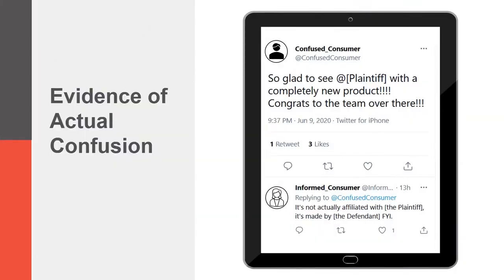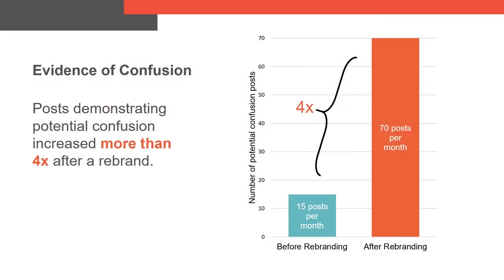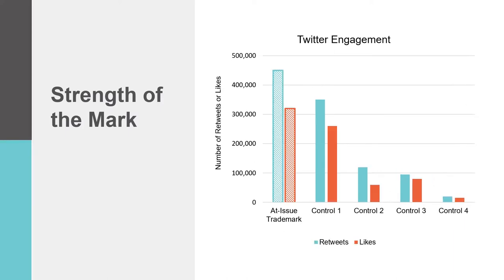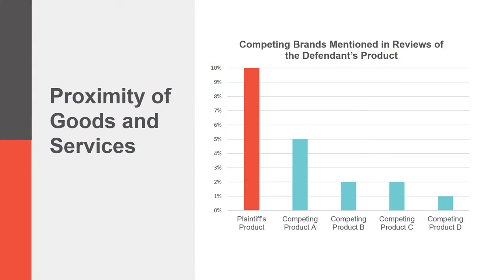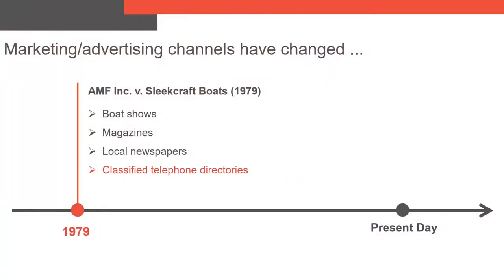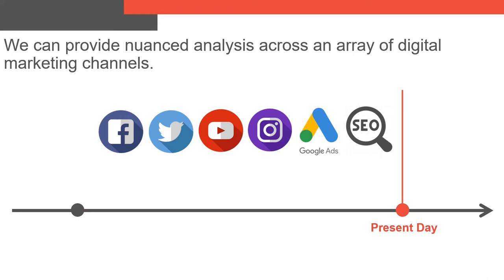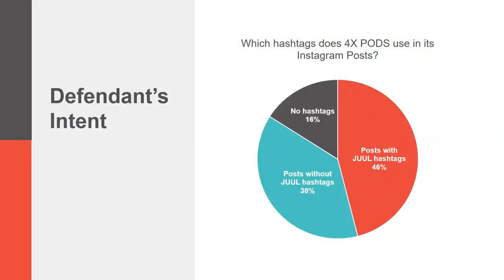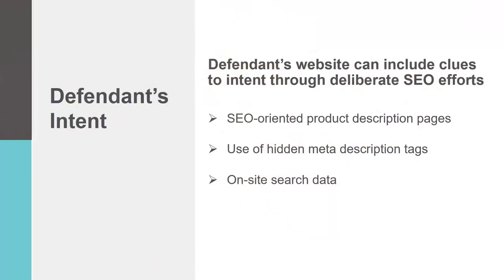Voluble Insights: Using Social Media Evidence in Intellectual Property Litigation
This is the second of a three-part series on social media data's advantages in supporting litigants' cases. Erich Schaeffer, Chief Operating Officer of Voluble Insights, explains how Voluble turns social media data into compelling evidence for IP litigation. The upcoming third video will be covering defamation.